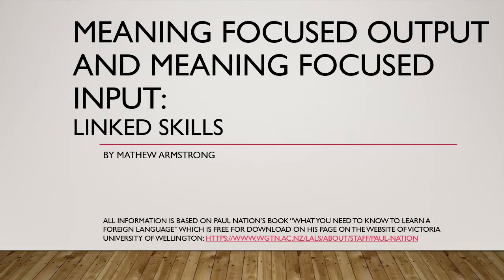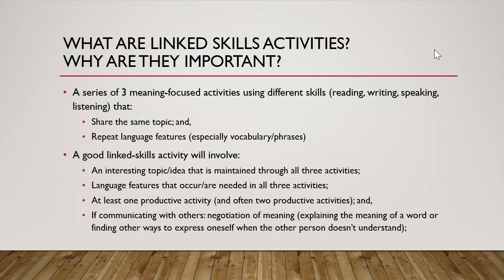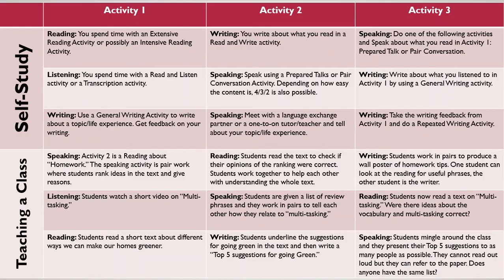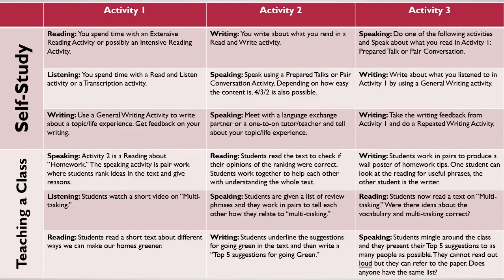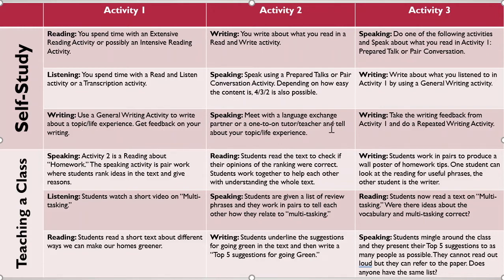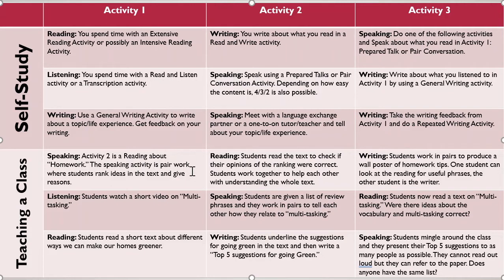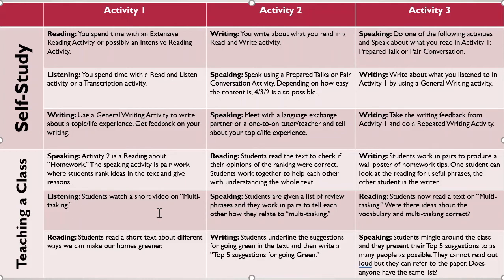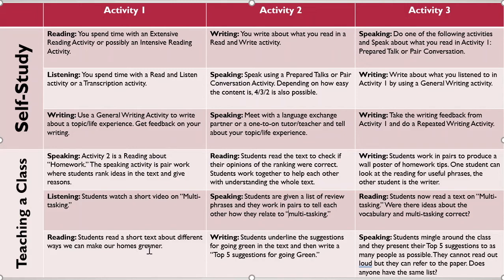Linked Skills (video 18 of 20)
This video is about how to connect several skills activities to maximize and balance language learning using minimal materials.

This is the eighteenth video in a series on how to balance a language learning course so that you benefit from learning opportunities in the Four Strands. The principle of the Four Strands has drawn heavily from Second Language Acquisition research and is a way to ensure that you benefit from a variety of learning opportunities that are conducive to language learning.